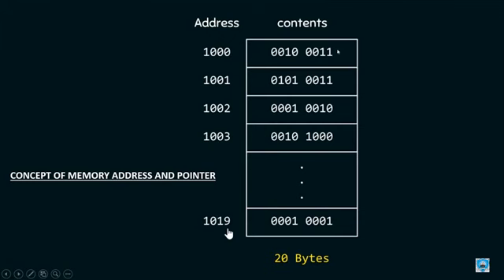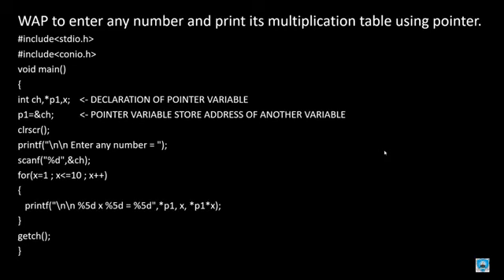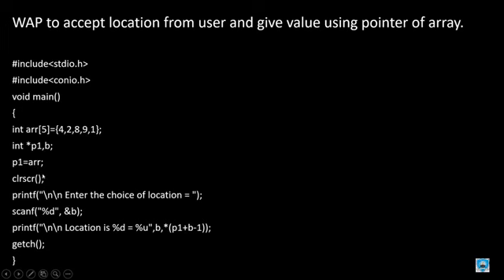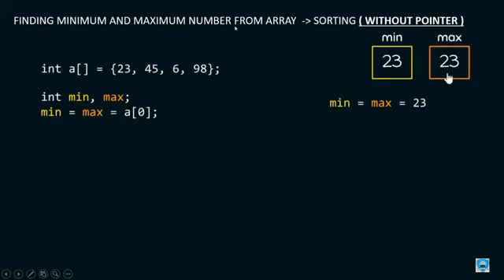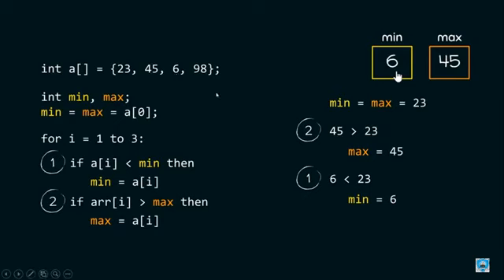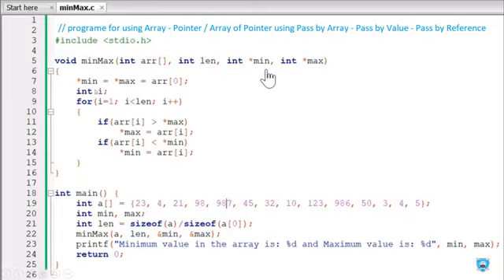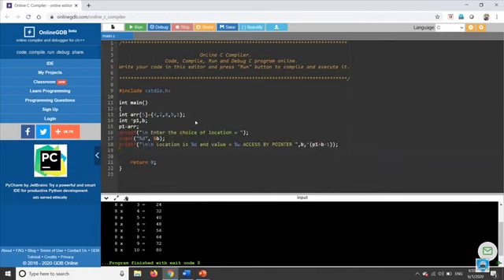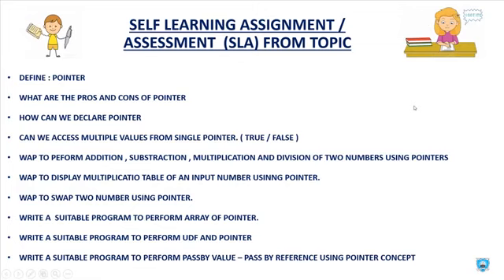BCA203 - Programming with 'C' : Pointer in C language with practical : Kadi Sarva Vishwavidyalaya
"By this video you can able to learn

* Concept of pointer
* Pointer declaration and simple pointer
* Array of pointer
* UDF and pointer with Pass by value , Pass by reference
* Practically demonstrate with Self Learning Assignments"
Video is useful for all major IT / computer science students

  relevance.